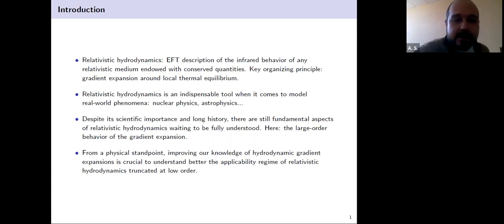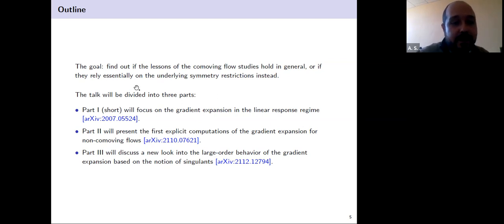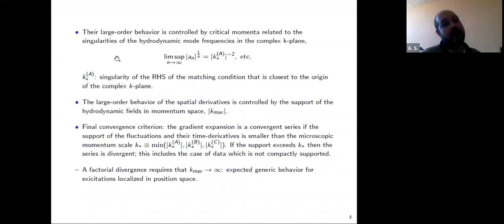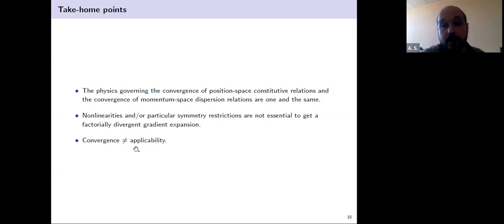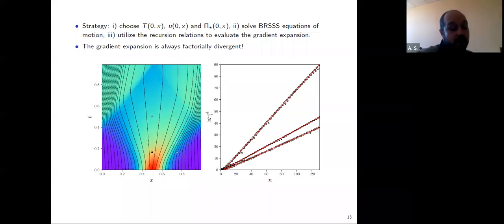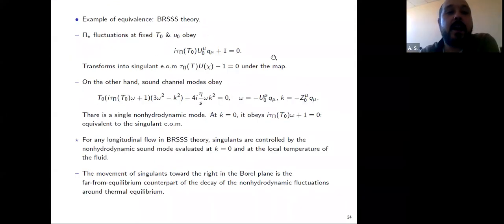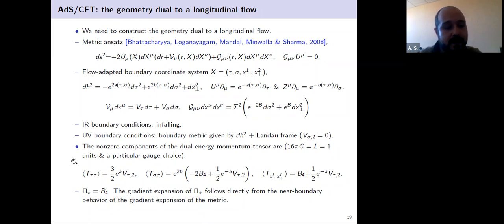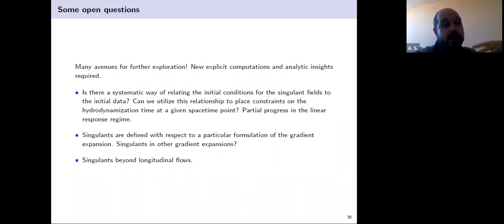Alexandre Serantes --- Large order behavior in relativistic hydrodynamics